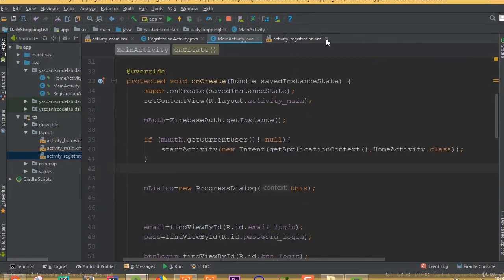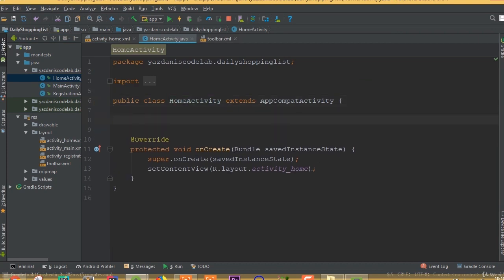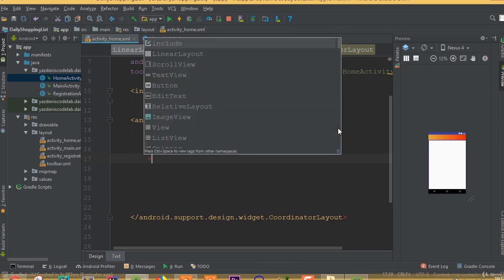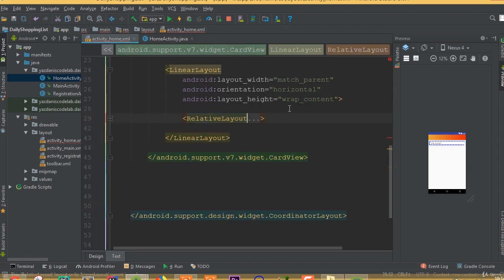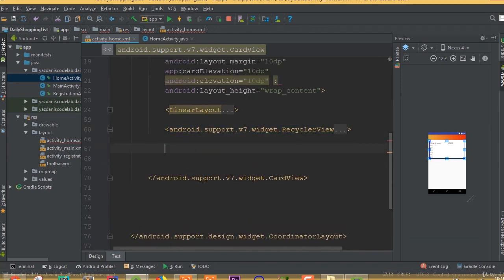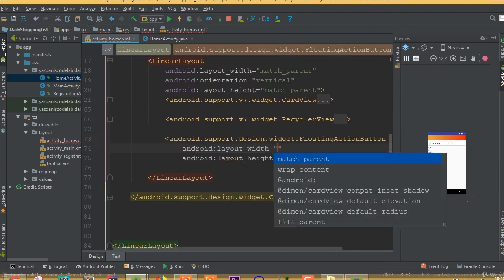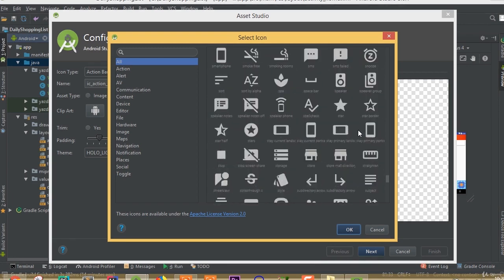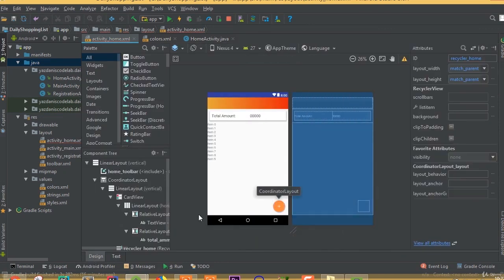6 Design Recycler And Home Layout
Develop A Complete Android App Using Firebase Database
Learn How To Develop A Complete Android App Using Firebase

Work With Android Firebase Database

Develop A Daily Shopping List Android App Using Firebase Database
Work With Complex Firebase Query for Developing A Real World Android App
Learn How To Design A Complex Android App UI And How To Complete it
Learn How to Work With Firebase Authentication
Improve App Development Skills
Requirements
A Windows Computer, Mac or Linux PC
Use of Android Studio
No Programming Experience is required I Will Teach You Everything That you need to Develop A Complete Android App
Basics of Java Programming Language
Description
Welcome to this Android  (Daily Shopping List App) Project Base App Development Course.In This Android Course Students Will Learn How to complete a Real World Android App Using Firebase Database.

You Will Learn Many Android Feature When you will develop this Android App.Here is Some List That You Are Going To Learn When you will Complete This Course:

1- Android Complex UI Layout Design
2- A Complete Android App Project
3- Android RecyclerView
4- Android Firebase CRUD Operation
5- Android Firebase Authentication
6- Android Firebase Query